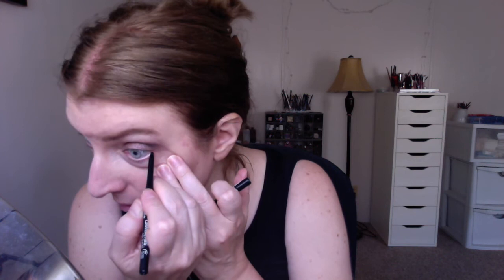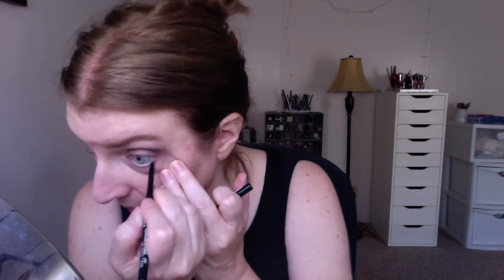COLOURPOP EYES WITH AN ELF LIP TUTORIAL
I checked the e.l.f. website again and the Bordeaux Beauty shade is NOT discontinued. I must have missed it when I looked yesterday. Sorry for any confusion this may have caused.

What I'm wearing:
Top - Kohls
Necklace - H&M
Bracelets - Anne Klein from Macy's
Makeup:
L.A. Girl Pro.prep HD high-definition smoothing face primer
L.A. Girl Pro.coverage HD high-definition long wear illuminating foundation in Porcelain
L.A. Girl Pro.conceal HD high-definition concealer in Porcelain
Wet n Wild Take on the Day Mattifying Powder
NYX Wonder Stick in Light/Medium
Milani Powder Blush in Romantic Rose
Physicians Formula Butter HIghlighter in Pink
ColourPop SuperShock Shadows in Brady, Nillionaire and Stereo
essence longlasting eye pencil in black fever
Wet n Wild megaslim skinny mascara on lower lashes
essence lash princess false lash effect mascara on top lashes
L.A. Girl Brow Kit in Medium
NYX Lip Primer
Milani Color Statement Lipliner in Bordeaux
e.l.f. Moisturizing Lipstick in Bordeaux Beauty